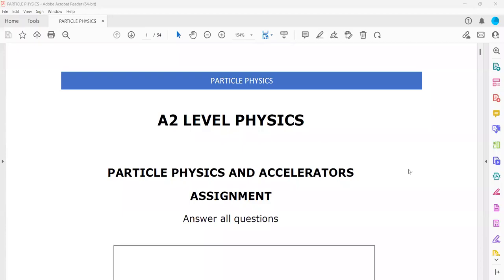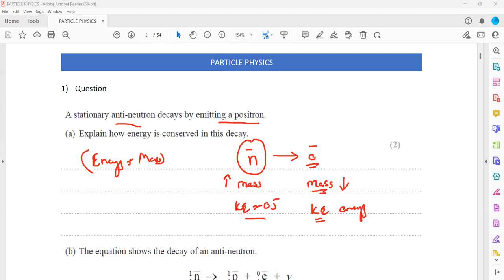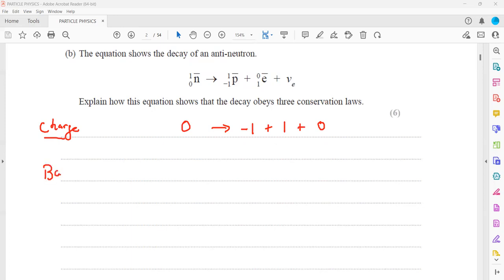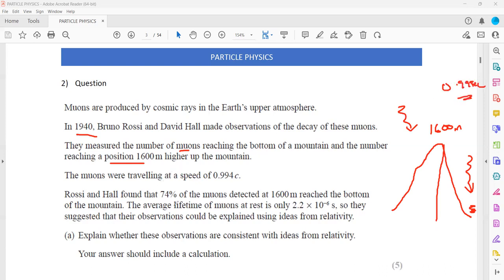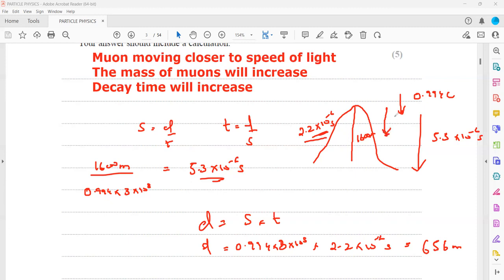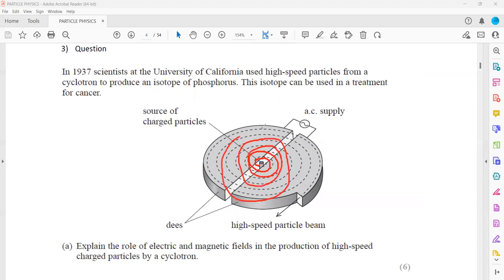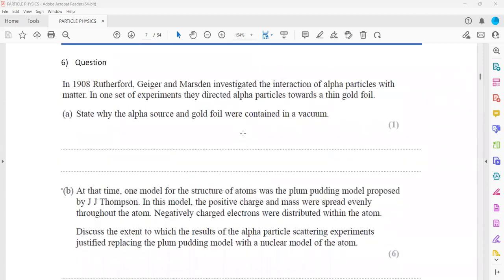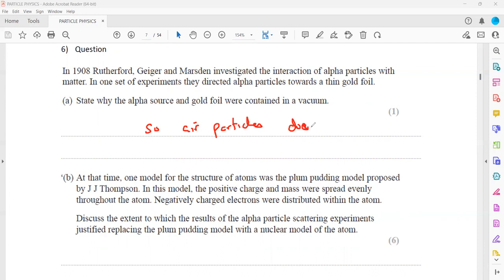Particle physics Structure 1 to 5 A2 Physics Unit 4 Lecture 10 part g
Particle physics Structure 1 to 5